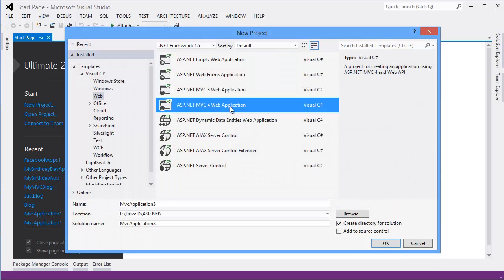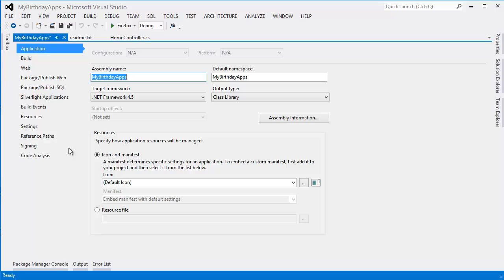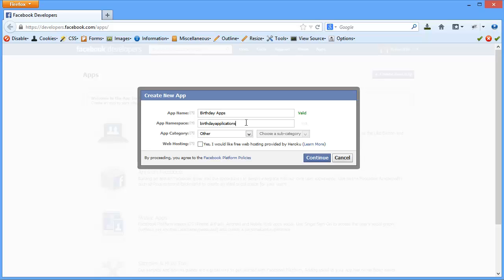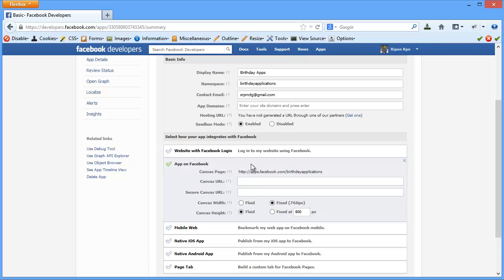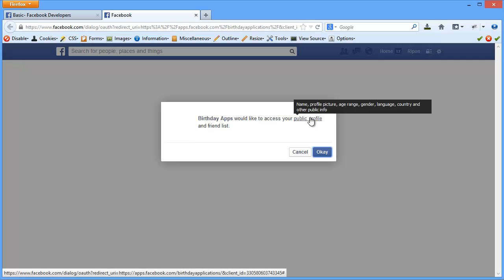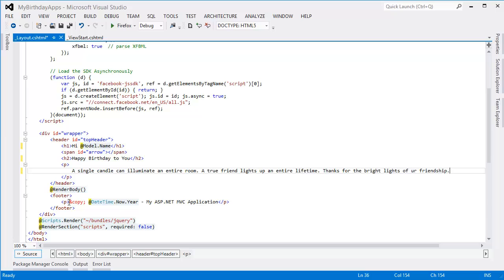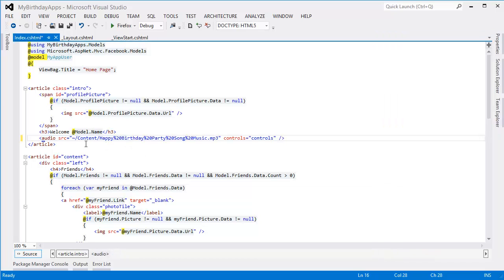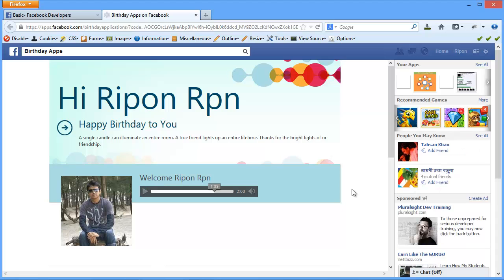Develop a Facebook Birthday Application Using ASP NET MVC 4